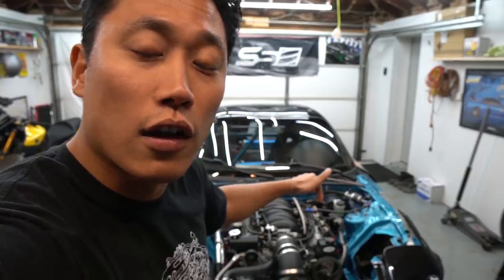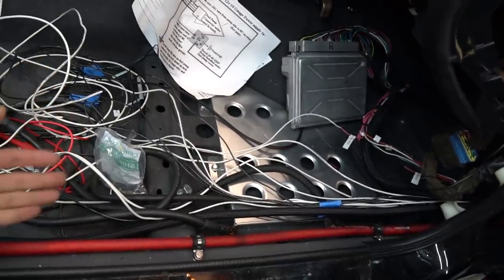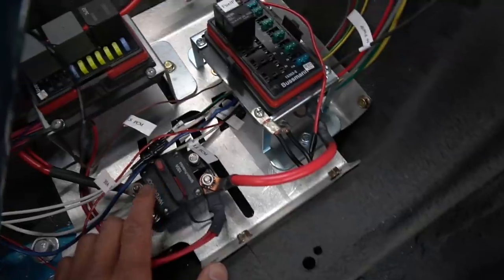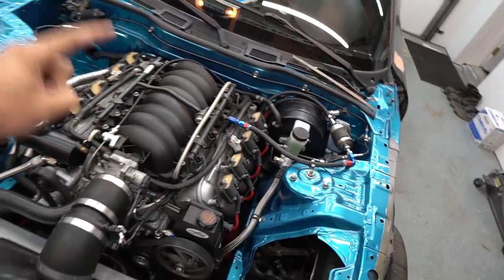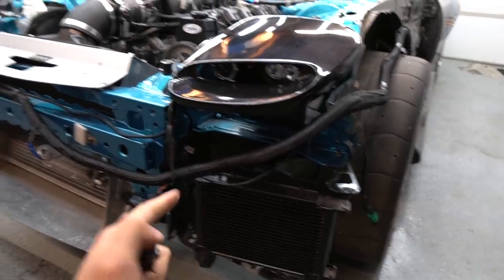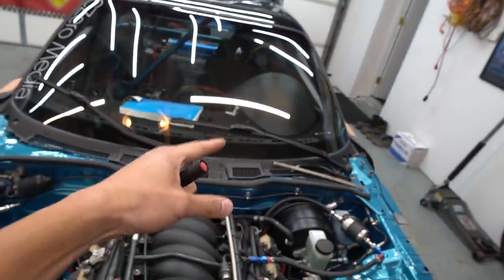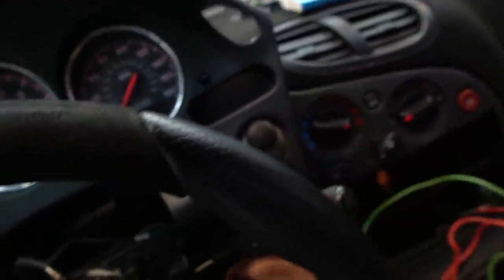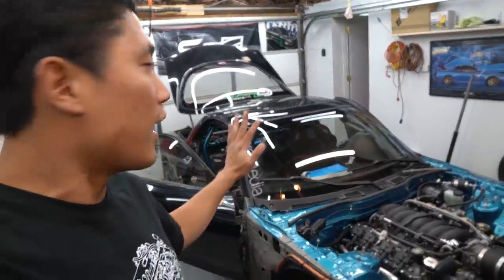First Crank and Calling Out The LS Guys - FD RX7 Race Car Build Video Series 35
OH SNAP!

*** My Camera Setup